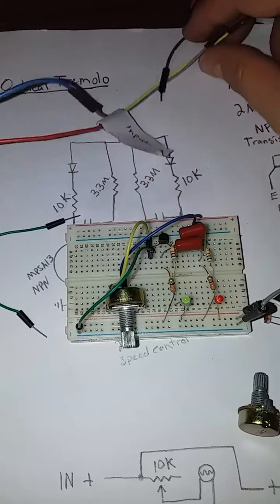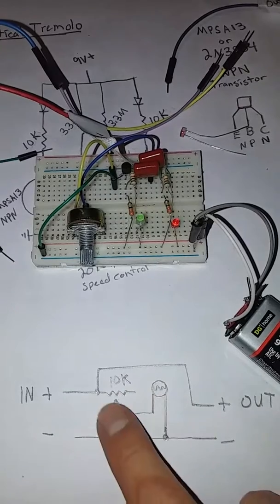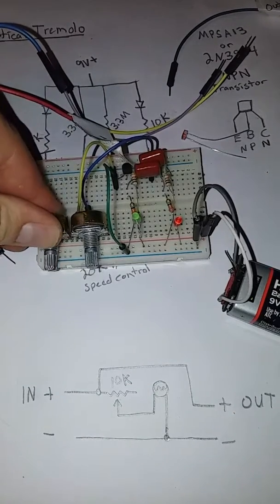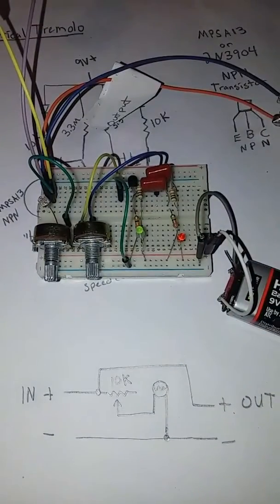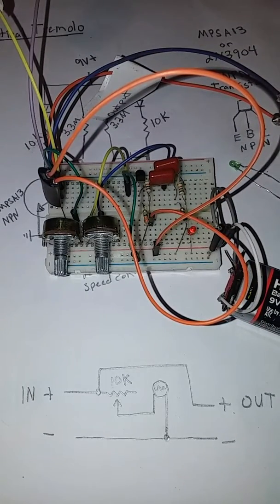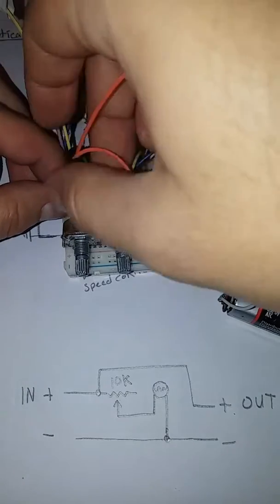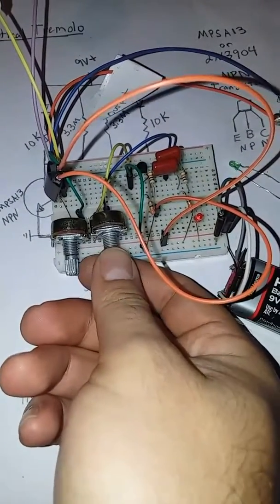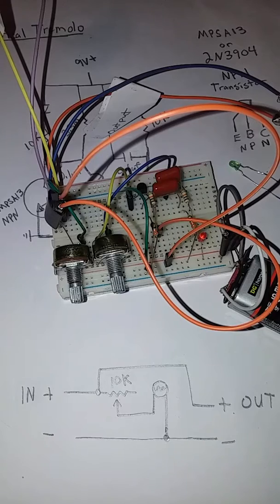How to use a flashing light circuit and a photo resistor to make the tremolo effect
In my last video I showed you how to make a flashing light circuit. In this video I show you how to make a tremolo effect using the flashing light circuit and a photo-resistor. To follow along you will need the flashing light circuit we built in the last video and these additional parts:
-(×2)guitar input/output jacks
-LDR photo-resistor
-10K potentiometer (B10K)